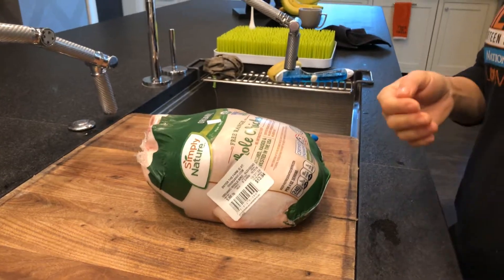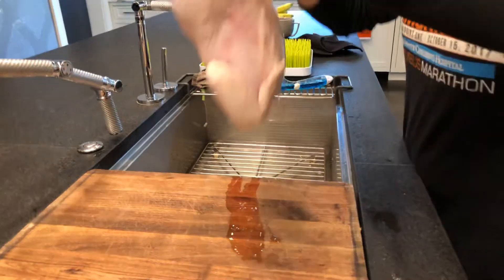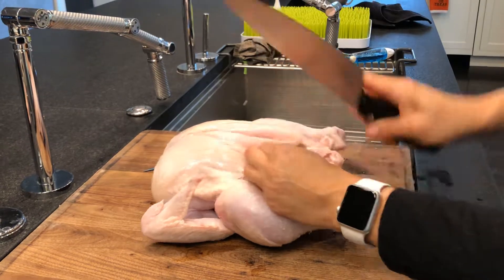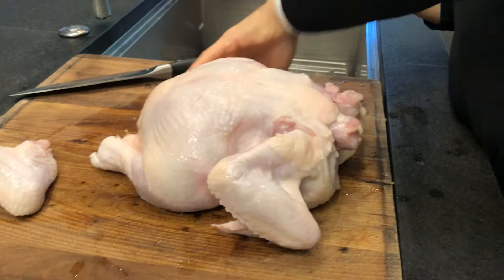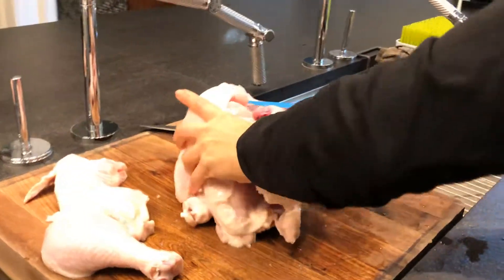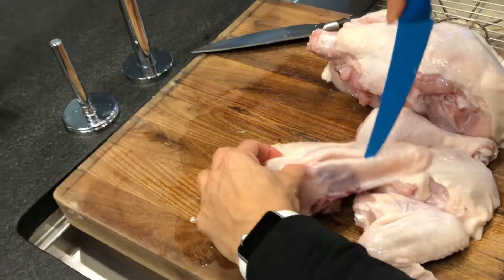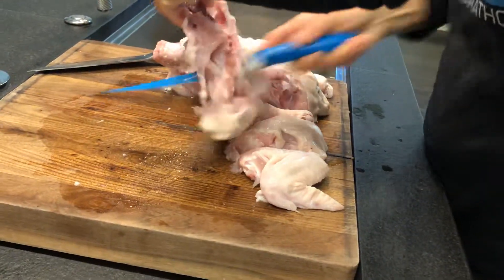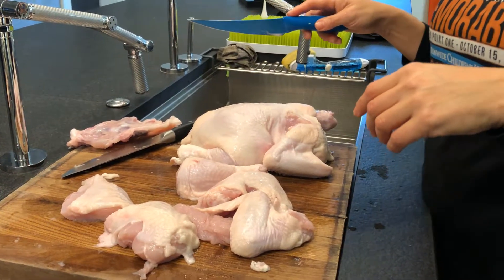How to cut up a whole chicken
Learn how to cut up a whole chicken in pieces.